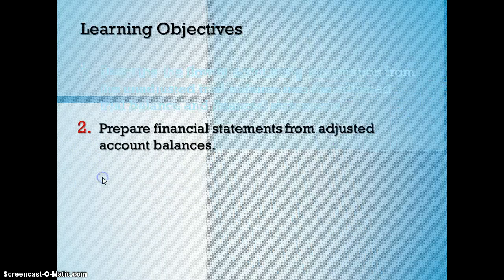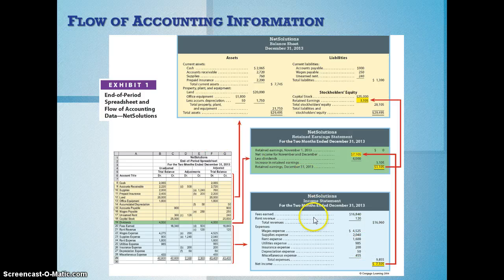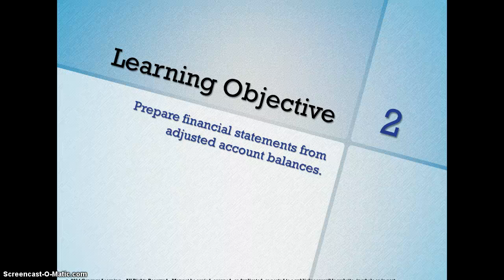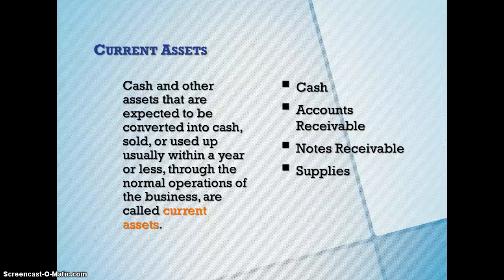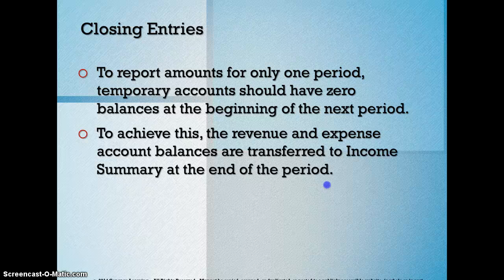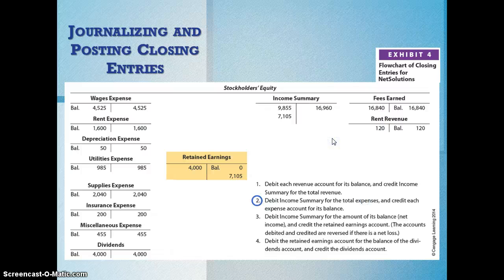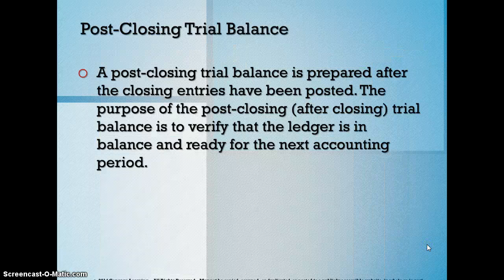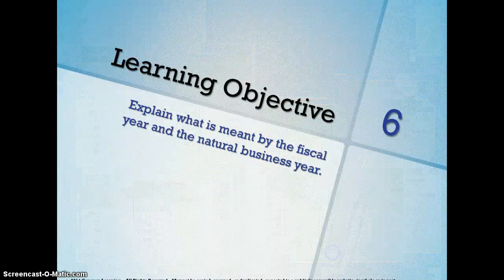Chapter 4 Overview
Chapter 4, 12th edition